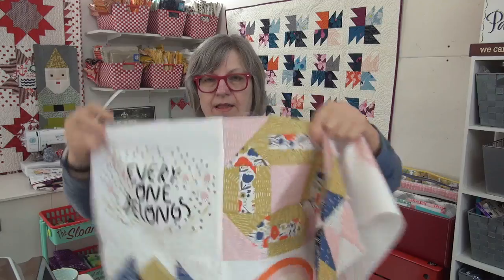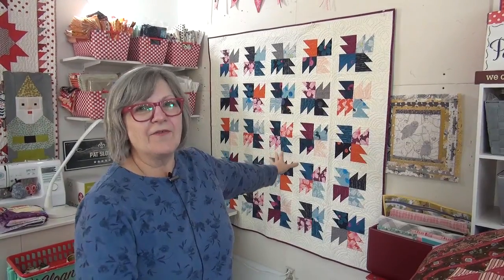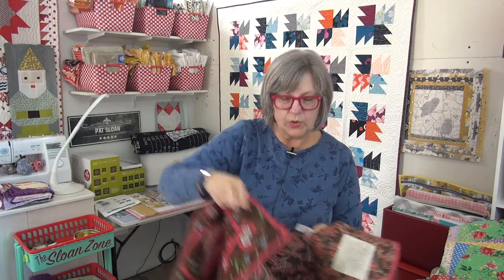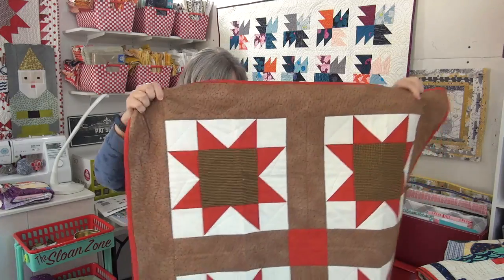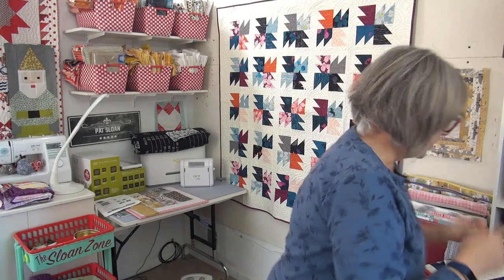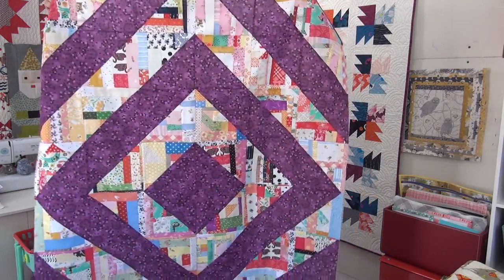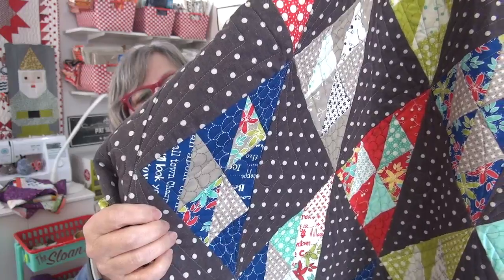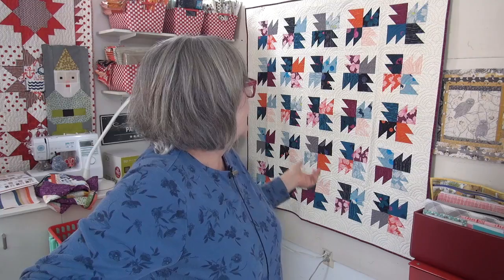Quilts from the Vault & Book Nook!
PREORDER my New Book
Chevron in my triangle book
Crooked cabin quilts